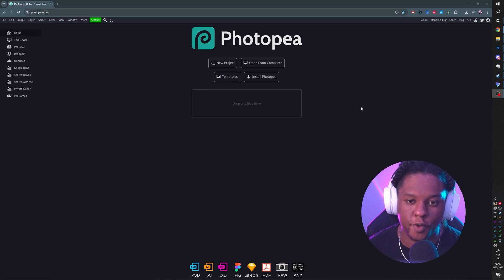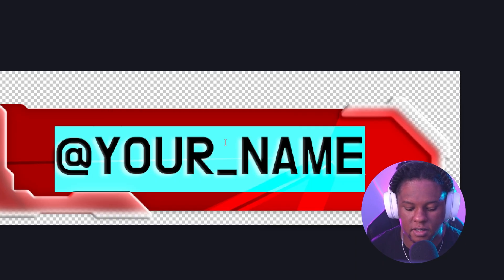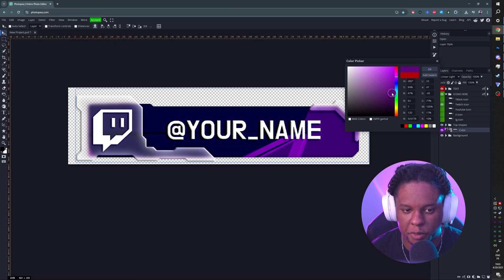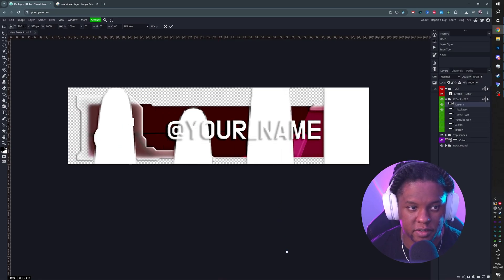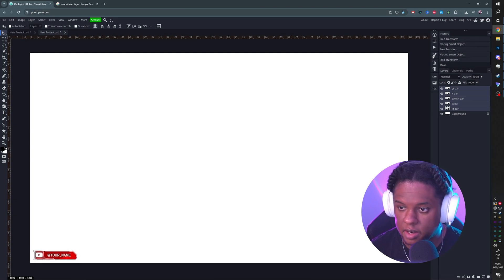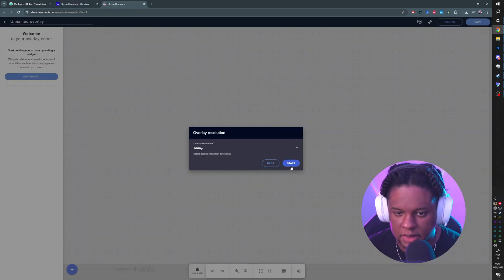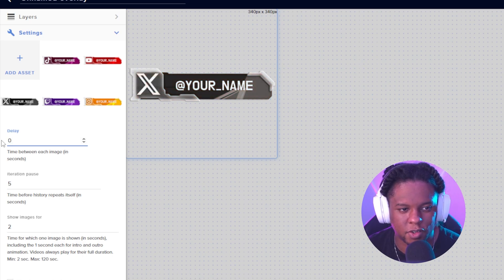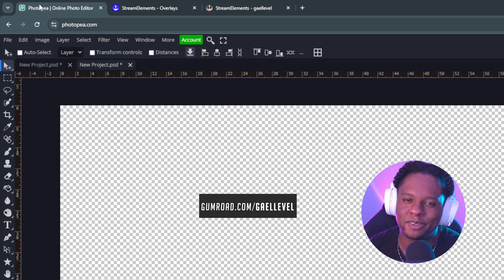FREE Custom Social Media Template For Streamer and Youtubers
Customize your own Social Media bar / panel with this free template made in @Photopea! No need for photoshop or any other software. Just type your name and export. You can use it as a social media pop up overlay, a twitch panel, a live stream overlay, etc... Step by step tutorial will be a members-only vid.